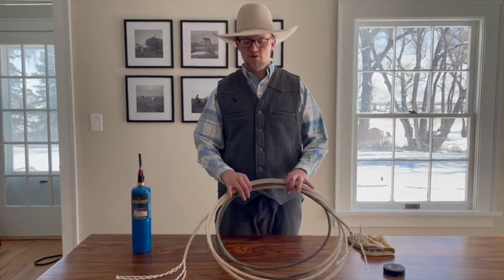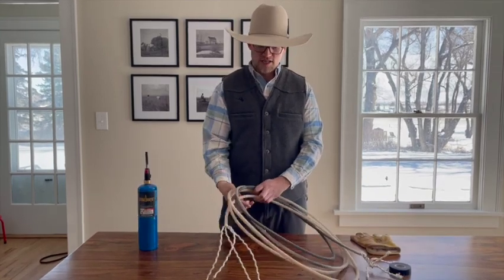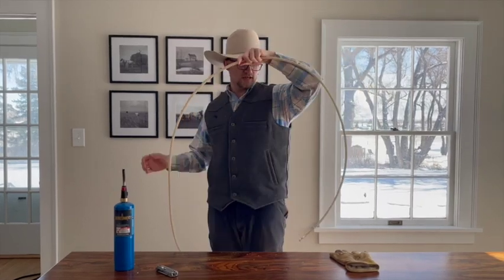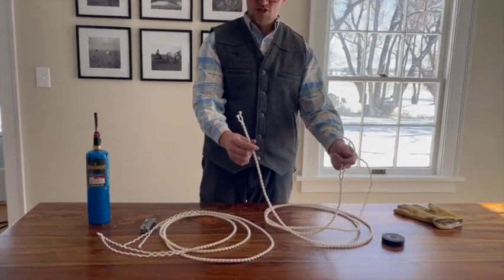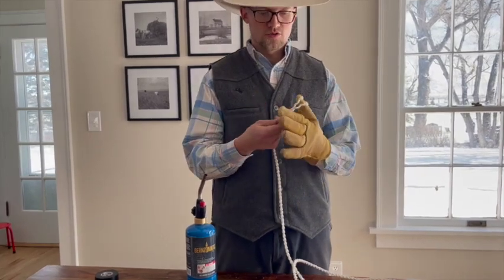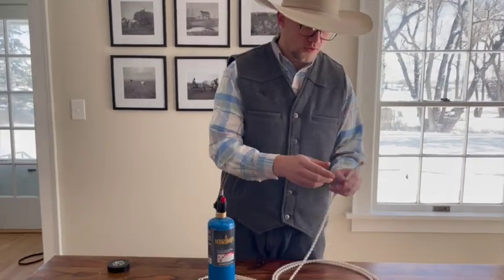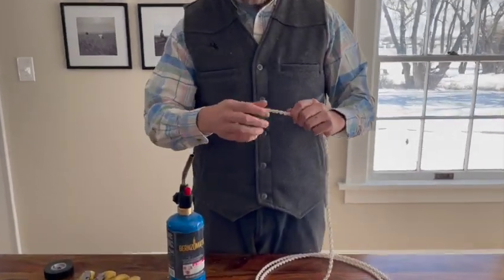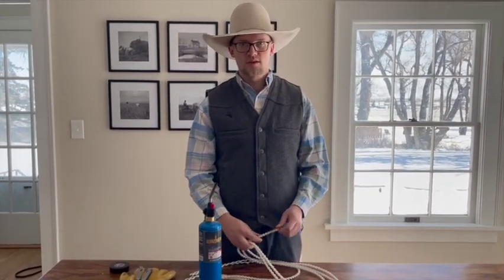How to Make Tie Strings From Used Ropes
Here's an easy way to turn used ropes into functional tie strings